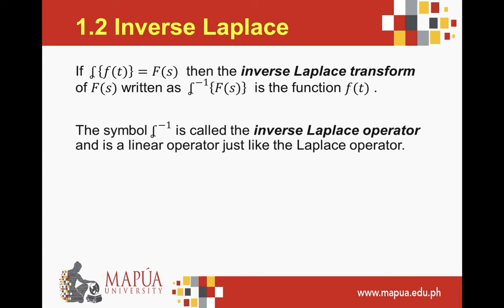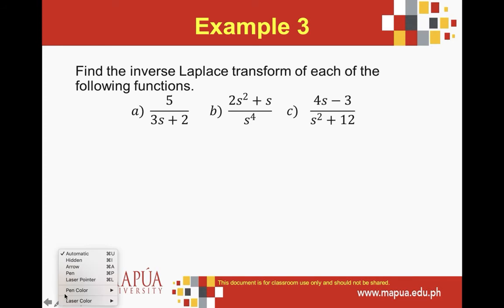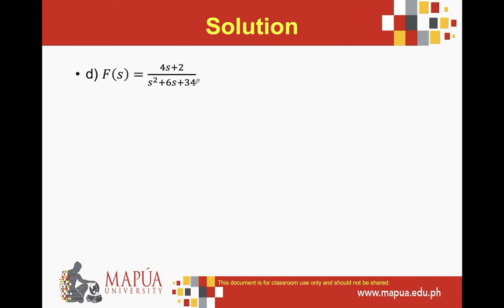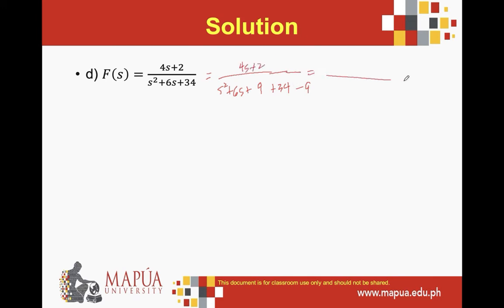Inverse Laplace Transform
Examples of Inverse Laplace Transform - algebraic techniques, translations and partial fractions